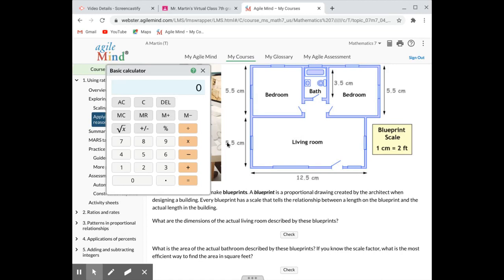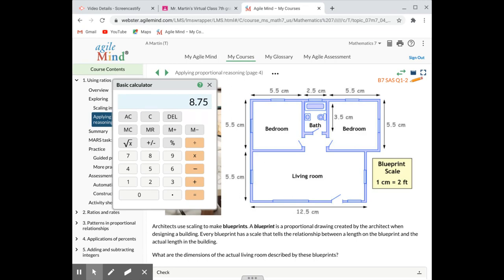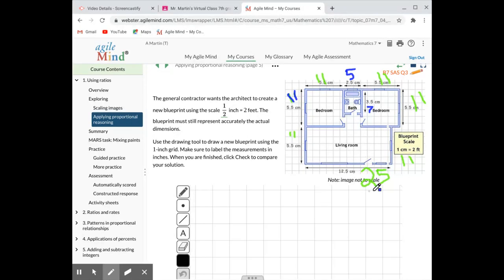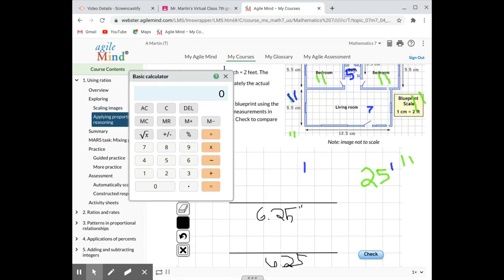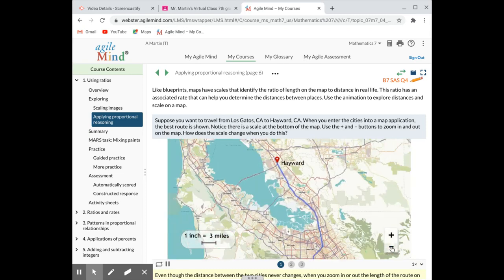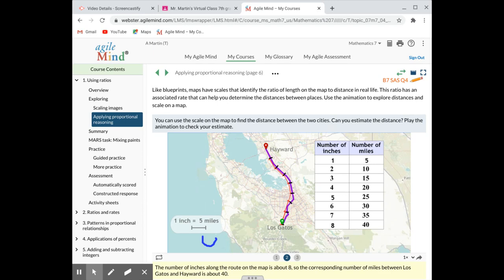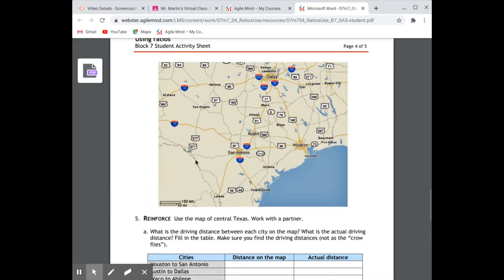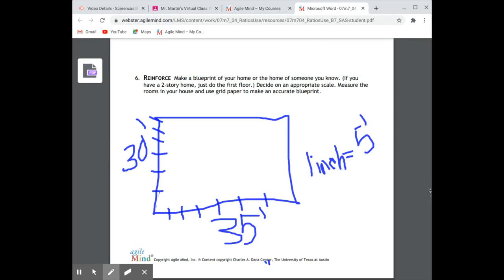Using Ratios Topic 1 Block 7 Agile Mind 7th Grade Math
Apply proportional reasoning in contexts including blueprints and maps.
Enlarge and reduce objects using ratio tables and equations.